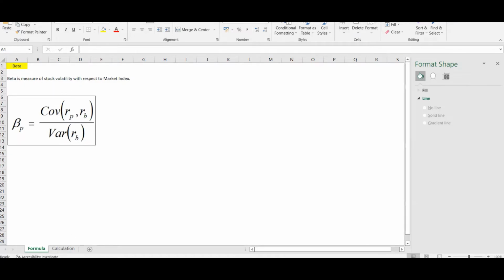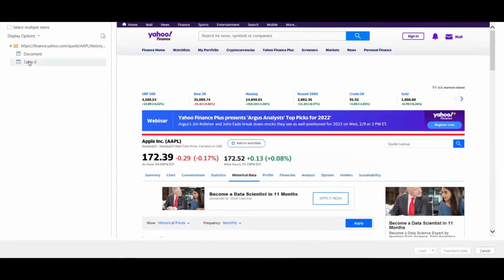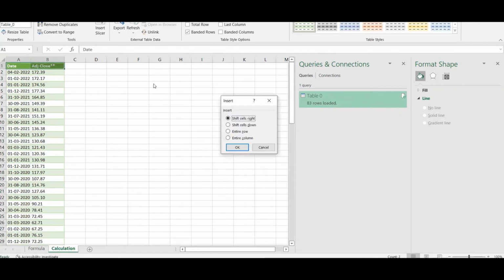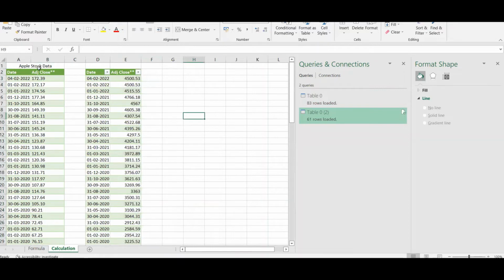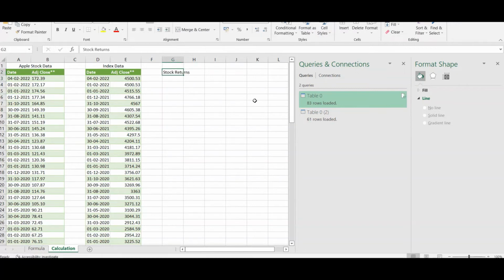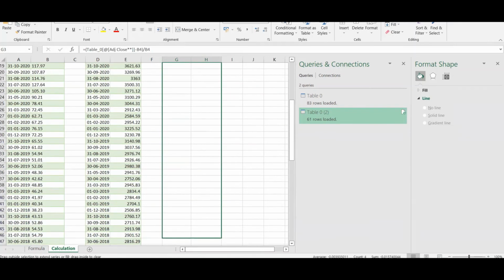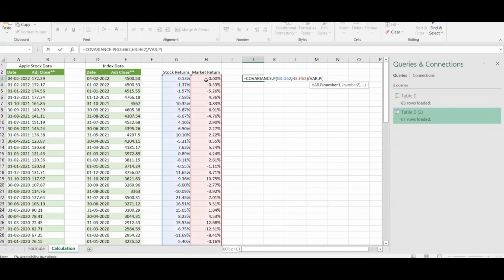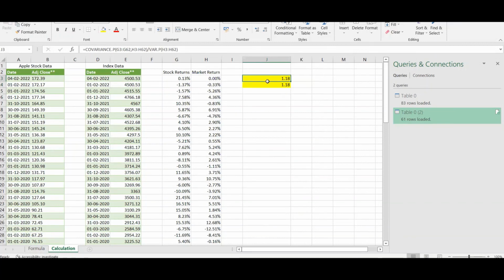What is Beta of the stock?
To know understand it is important you under the basics, Beta is basic concept to understand CAPM, which in turn gives you more understanding on APT and multifactor models.

Concept building should be key strategy.